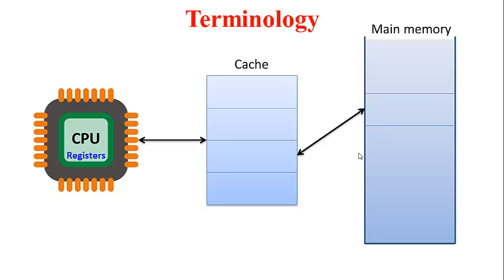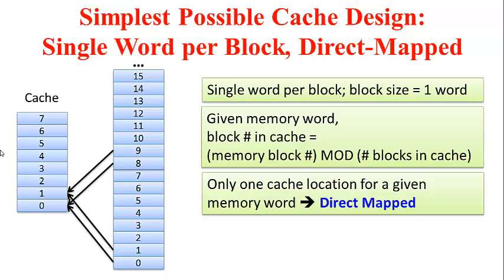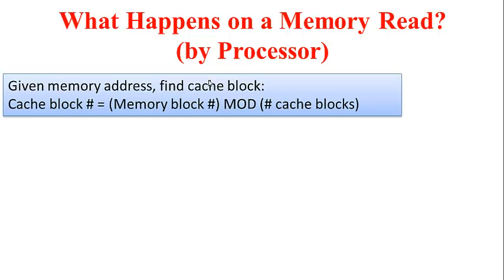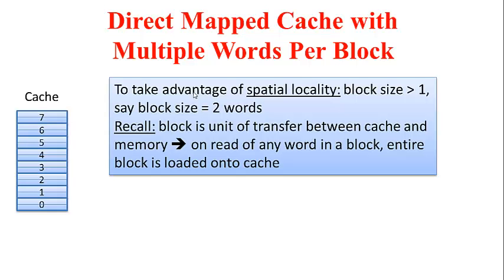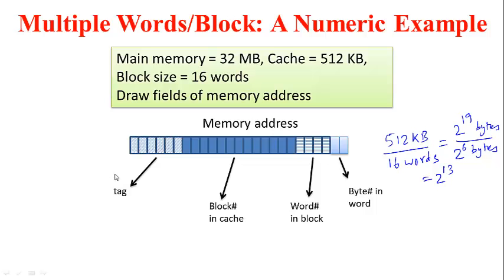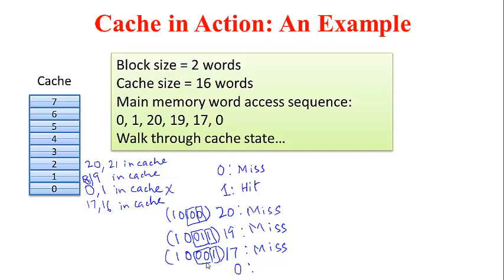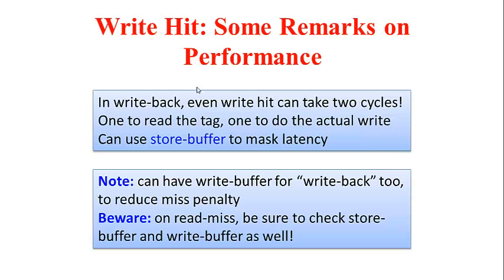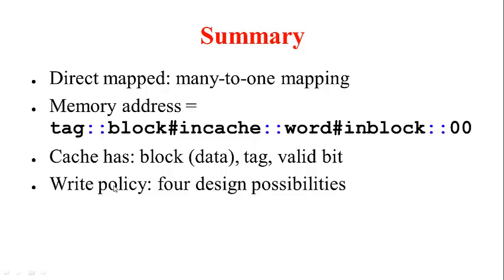26 cache design a beginning